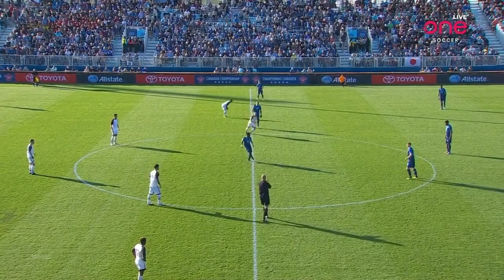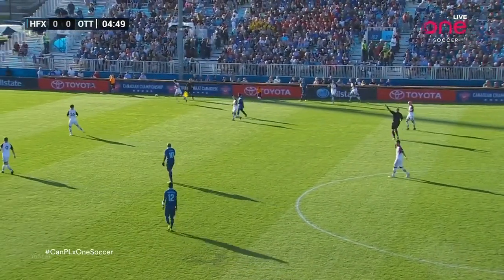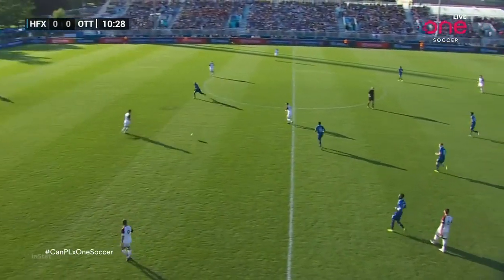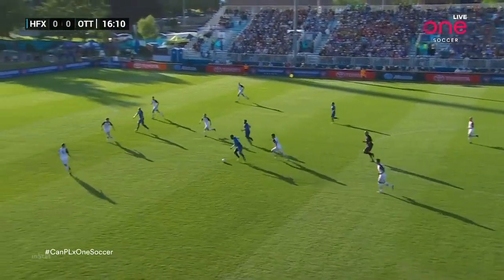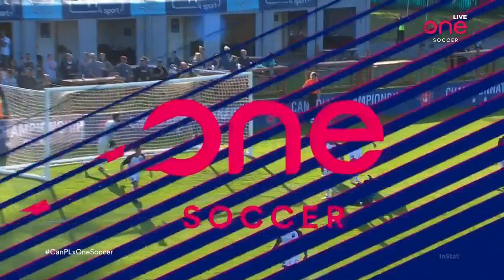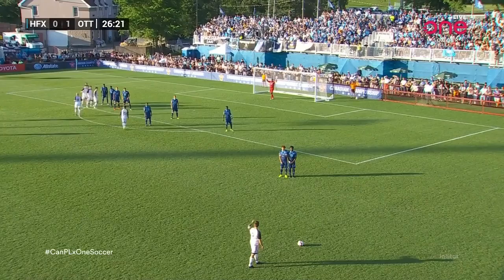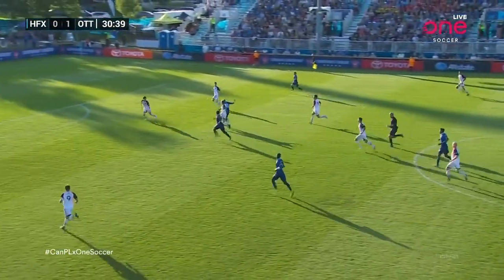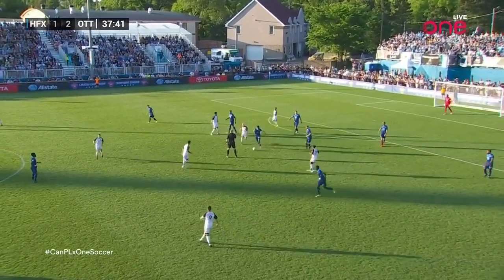HFX Wanderers vs Ottawa Fury - July 2017 - Canadian Championship